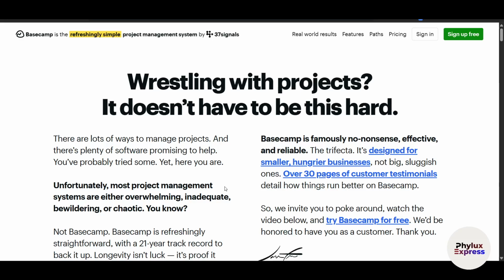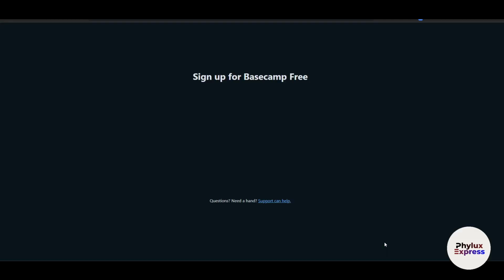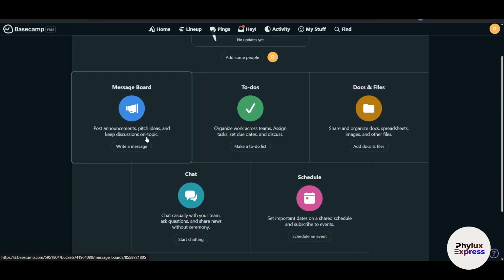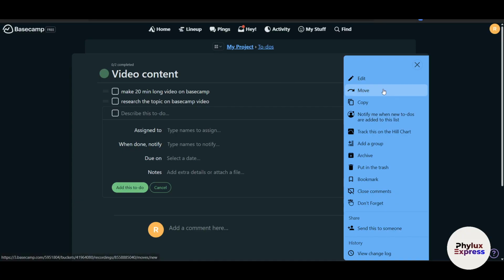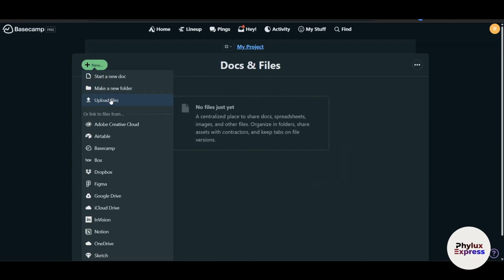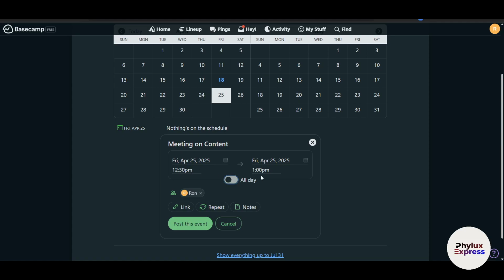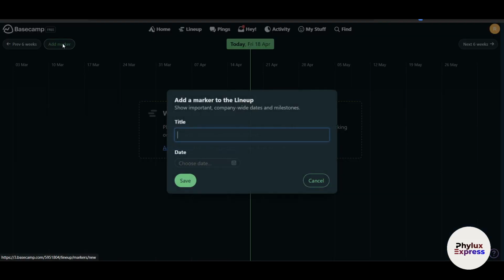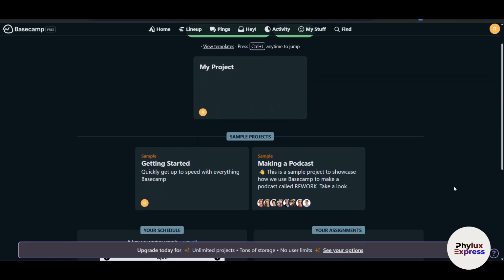Basecamp Project Management Tutorial for Beginners | Simplify Team Collaboration & Task Tracking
Looking for an easy-to-use platform to streamline project management, enhance team collaboration, and keep everyone on the same page? Basecamp is a powerful yet simple tool designed to help teams organize tasks, share files, communicate seamlessly, and meet deadlines—all in one place. In this step-by-step tutorial, you’ll learn how to use Basecamp to manage projects, track progress, and simplify workflows in 2025. Whether you’re a project manager, team leader, or small business owner, this guide will show you how to make the most of Basecamp.

🔍 What You’ll Learn in This Tutorial:
✅ Getting Started: Setting up your Basecamp account and creating your first project
✅ Task Management: Organizing to-dos, assigning tasks, and setting deadlines for your team
✅ Team Collaboration: Using message boards, group chats, and file sharing for seamless communication
✅ Scheduling: Creating schedules, milestones, and automatic check-ins to keep everyone aligned
✅ Reporting Tools: Monitoring progress, tracking completed tasks, and ensuring accountability

If you’re new to Basecamp or want to master its features, this tutorial is perfect for professionals looking to simplify project management and improve team efficiency. With clear instructions, practical examples, and actionable tips, you’ll discover how to use Basecamp to save time, reduce bottlenecks, and ensure projects are completed successfully. By the end of this video, you’ll feel confident managing tasks, collaborating with your team, and keeping projects on track.

🌟 Key Features Covered:
✔️ Centralized dashboard for organizing tasks, files, and communications
✔️ To-do lists and task assignments for streamlined workflows
✔️ Group chat and message boards for real-time collaboration
✔️ Automatic check-ins and milestone tracking for better accountability
✔️ Cloud-based accessibility for remote and hybrid teams